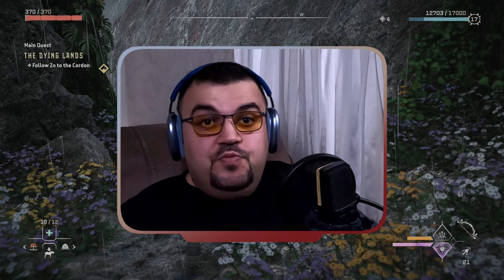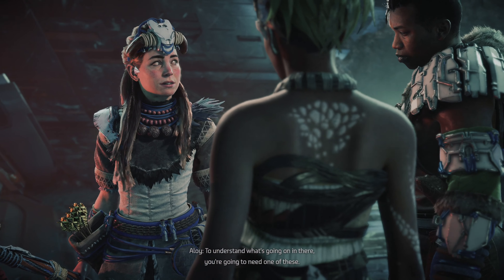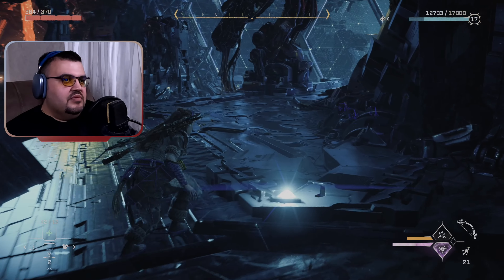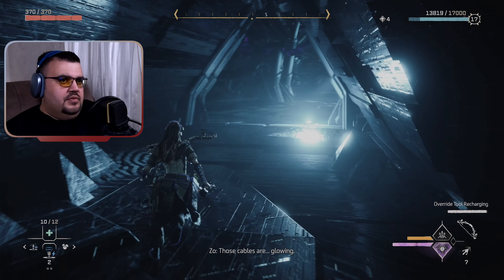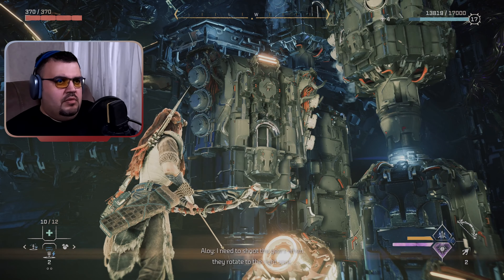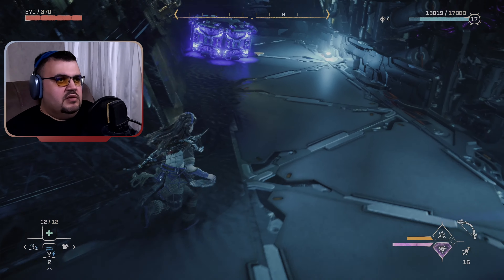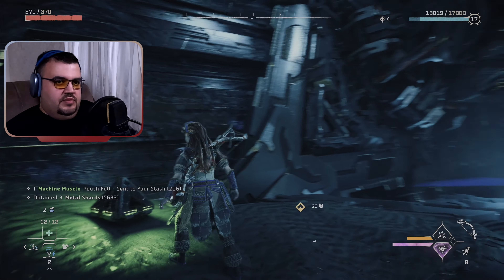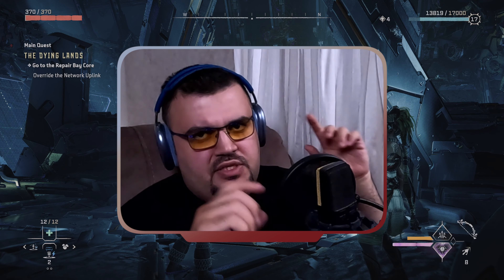Horizon Forbidden West - Part 26 | Walkthrough & Let's Play Adventure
Dive back into the awe-inspiring world of *Horizon Forbidden West* in Part 26 of our Let's Play series. Experience the thrill of exploration, intense battles, and unraveling mysteries in one of Sony's most captivating exclusives.

*Game Overview:*
Join Aloy as she ventures into the Forbidden West, a stunning yet perilous frontier teeming with hidden dangers and formidable new machines. In this far-future, post-apocalyptic world, the remnants of humanity face extinction as vicious storms and unstoppable blights ravage the land. Aloy must uncover the secrets behind these threats, forge alliances, and confront a seemingly invincible enemy to restore balance and prevent Earth's destruction.